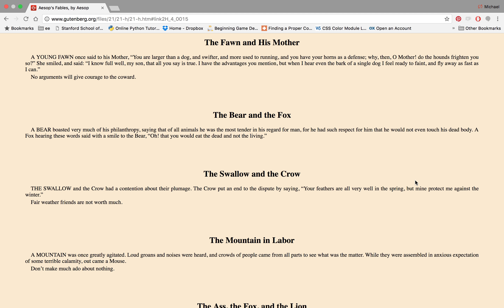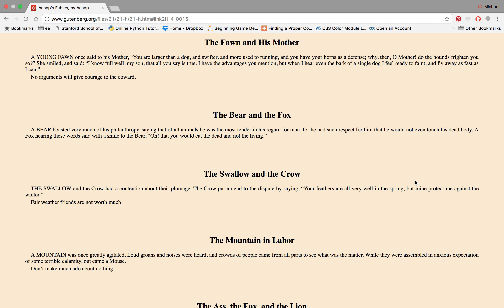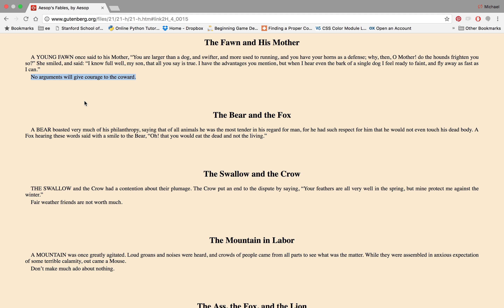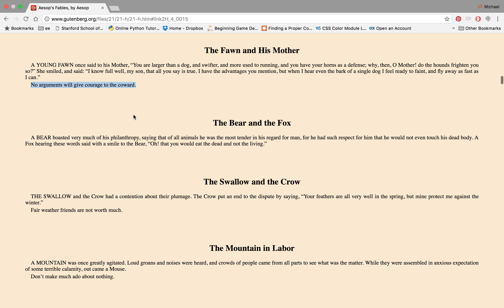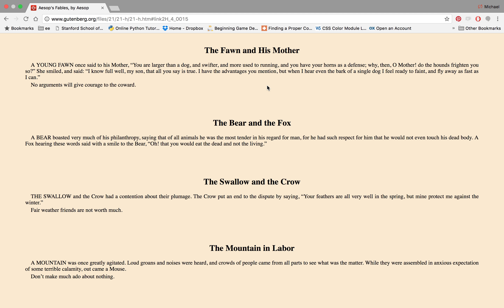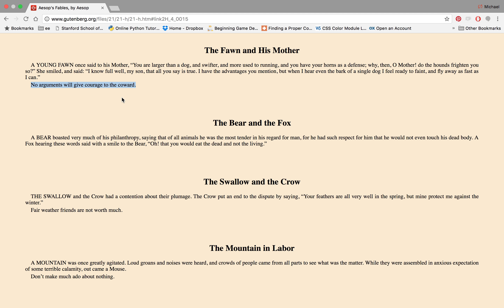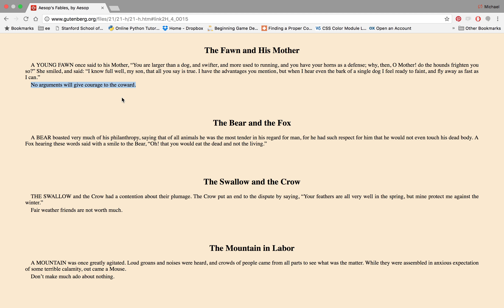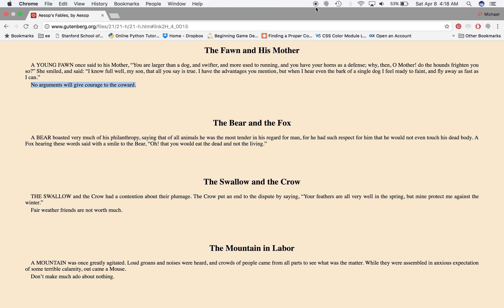Explicating Aesop's Fables: "The Fawn and his Mother" (Story #22)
This is #22 in the list of Aesop's Fables written by Aesop and translated by George Fyler Townsend at the following link:

I try to analyze each story in order to illustrate how to go about literary analysis in general, no matter what the content type (fable, poem, short story, novel, etc.).